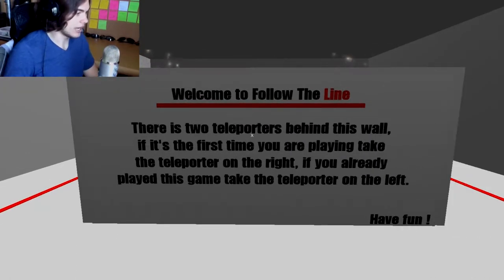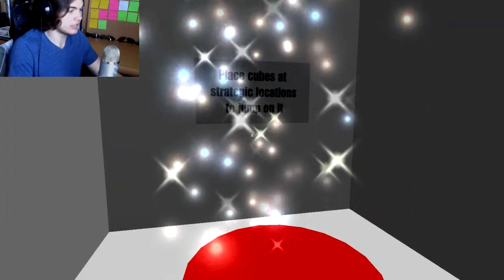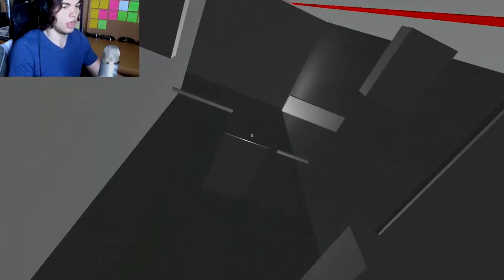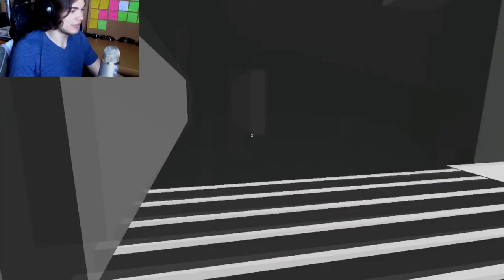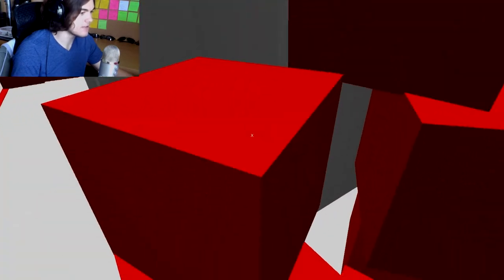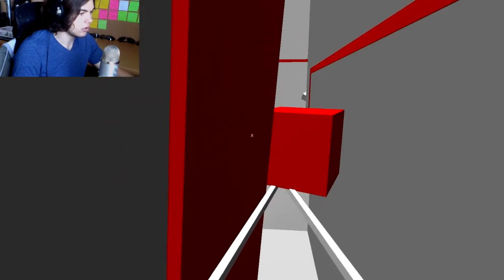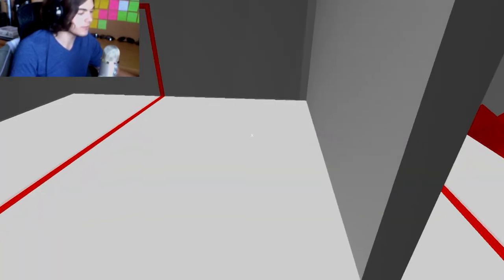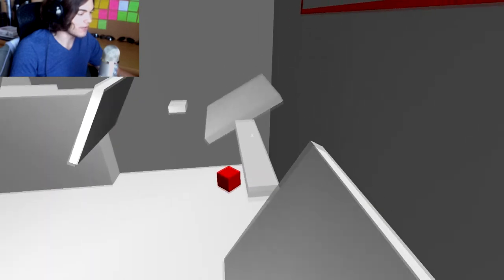SO MUCH SPAMMING!! | Follow the Line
This games was pretty fun, and i only have played part of it. this video was just to play the games for a bit and try it out to see what was in stored.

Thanx 4 0.0

I Will See You All...Later!!